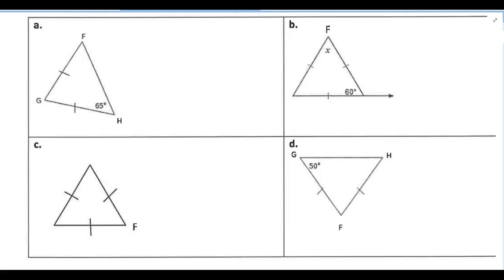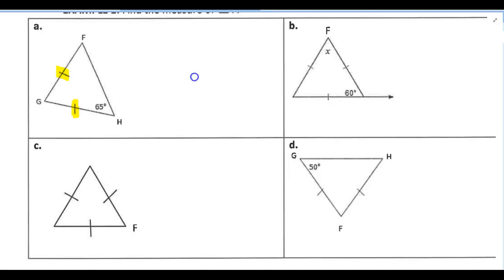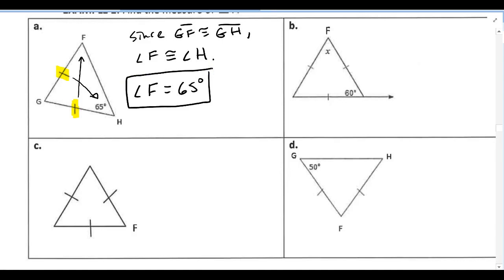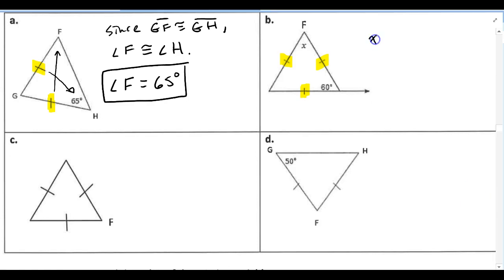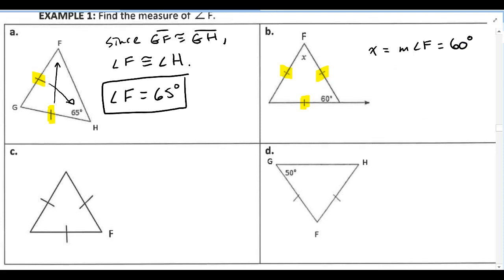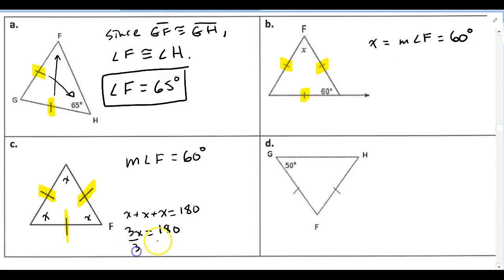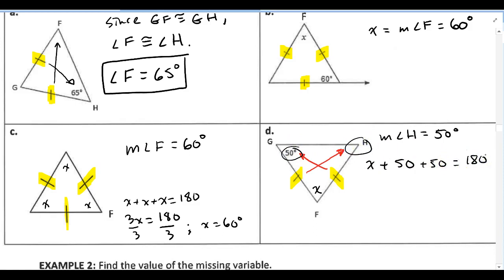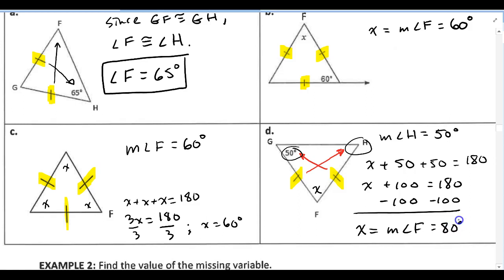Chapter 4 Section 4.2 #2